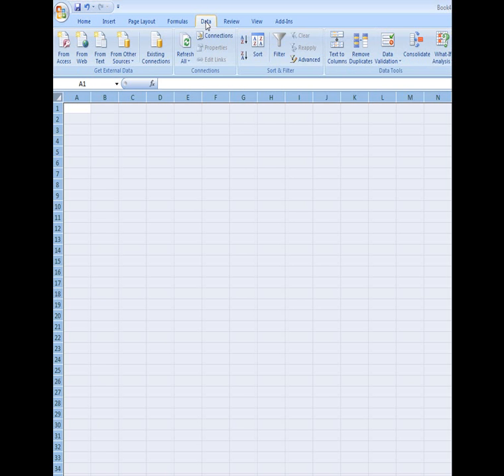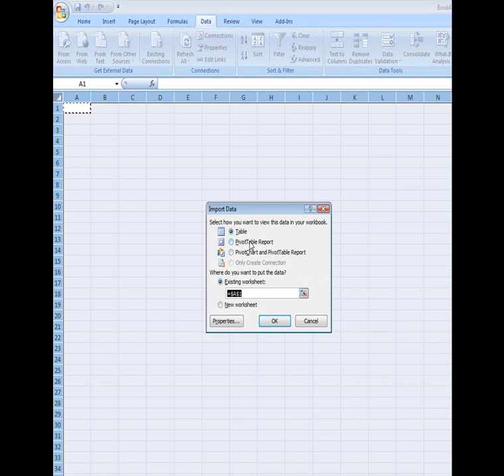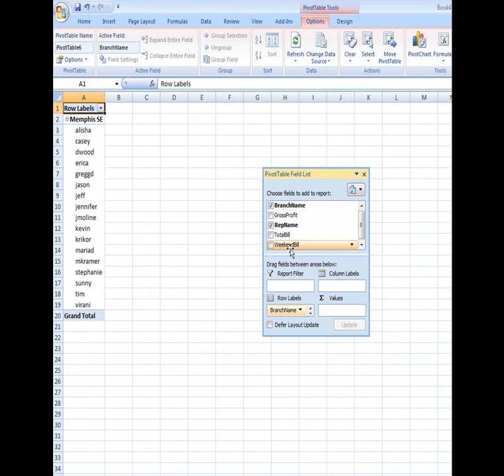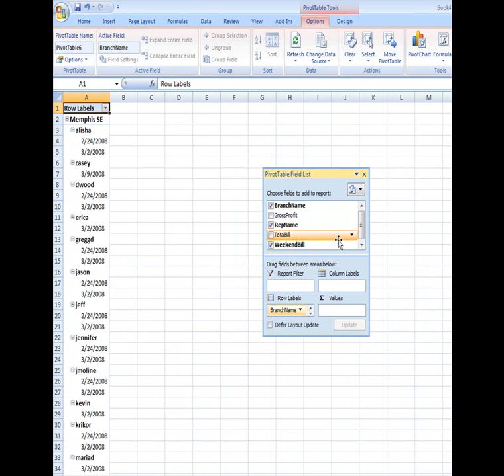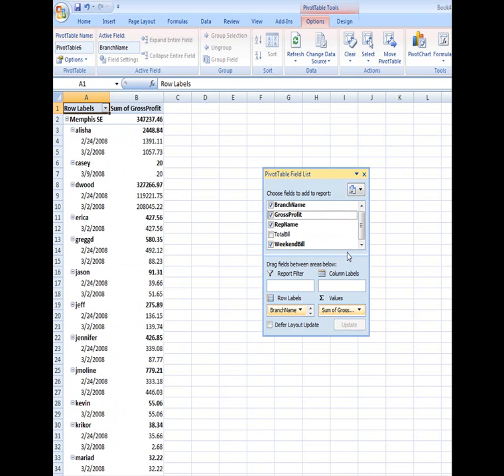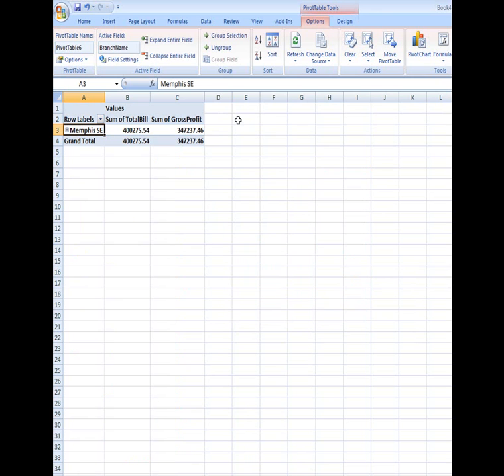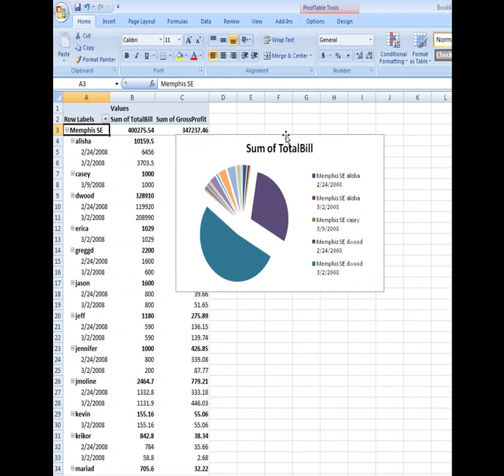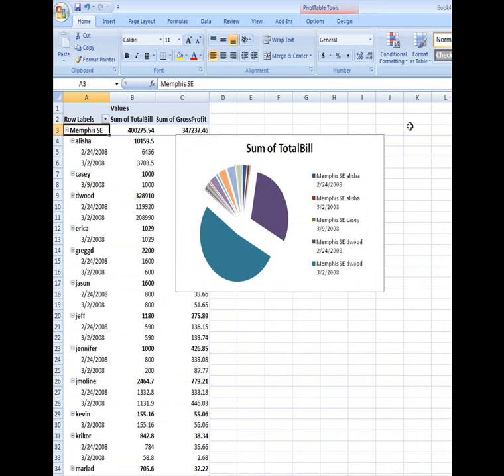Build Your Own Interactive Dashboard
You can create your own interactive dashboard into your staffing companies data using Microsoft Excel and Tempworks.